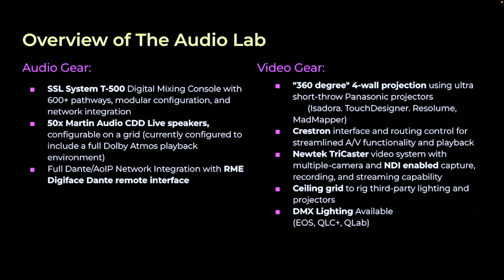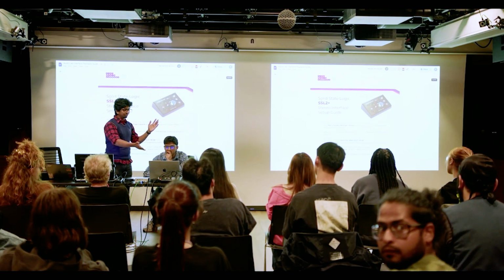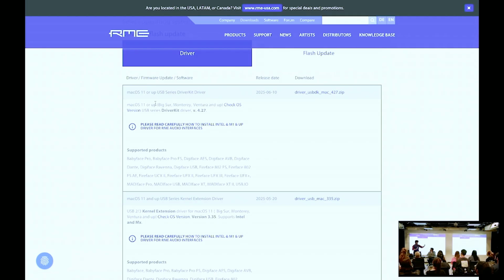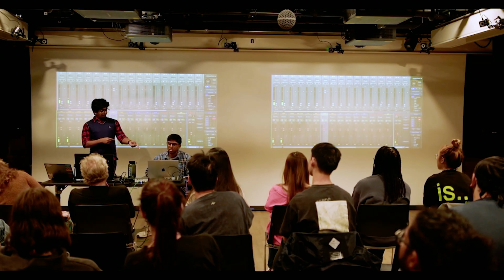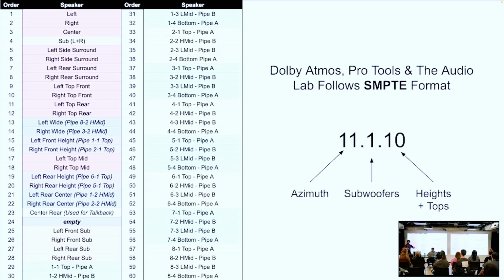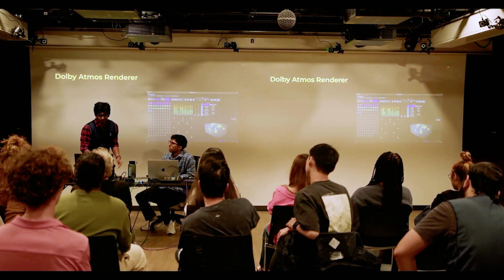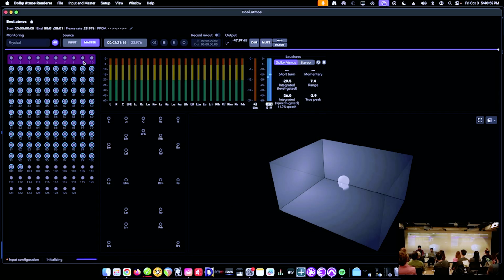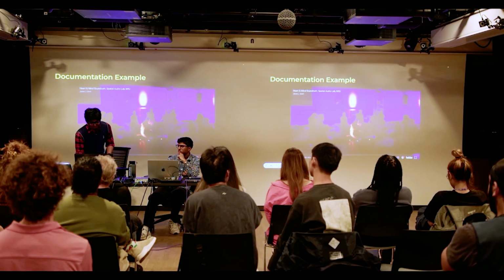Audio Lab Immersive Sound Workshop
Presenters: Joel Bobby and Prathmesh Vijayakumar
Date: 10/3/2025
Graphics: Lucia Shui